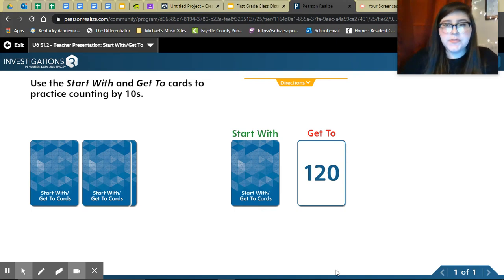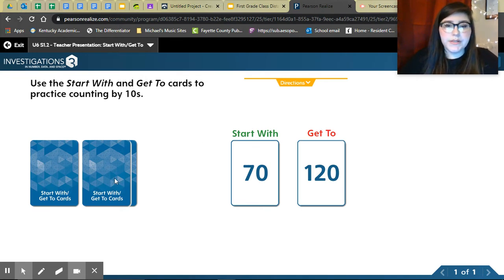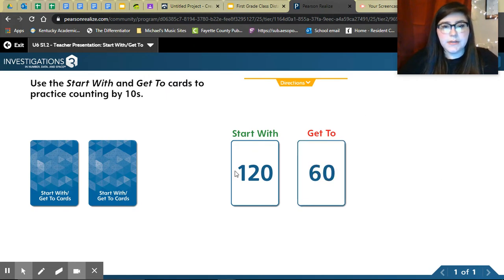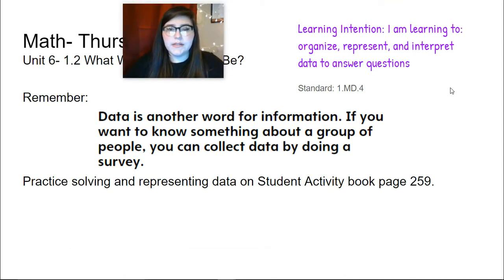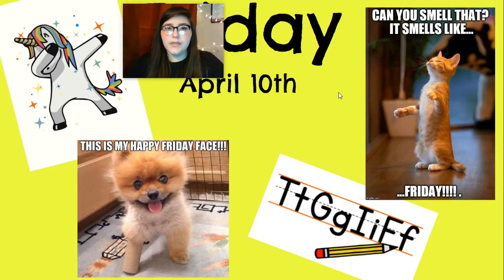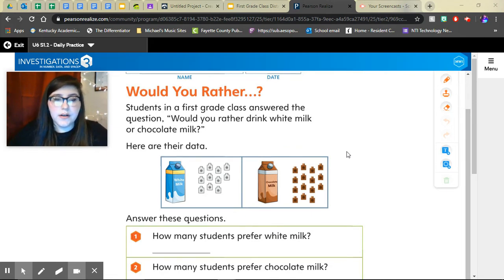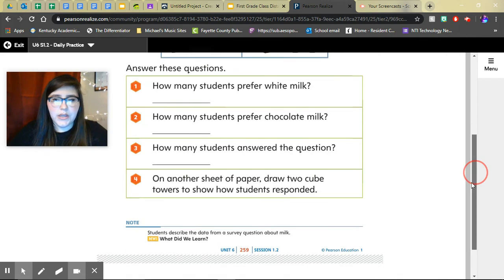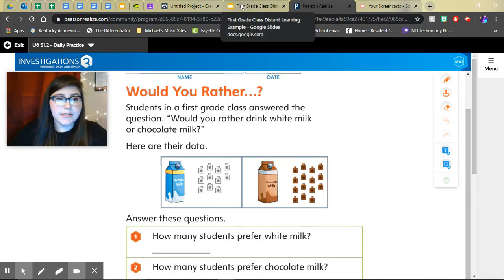Math 04/09/2020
Practice county by 10's with me and get the scoop on today's work!